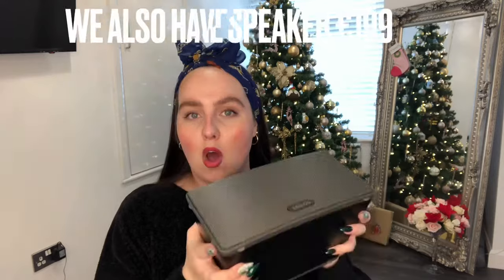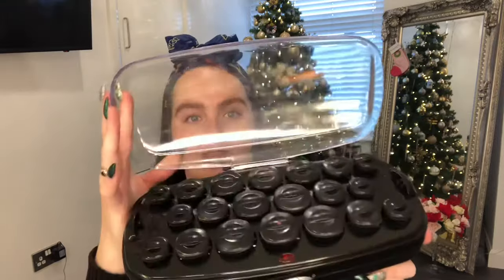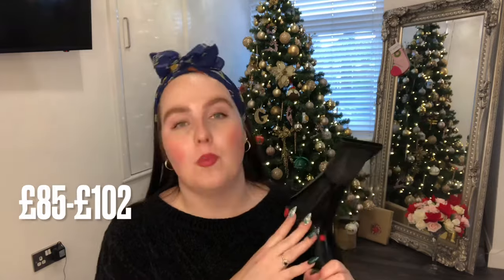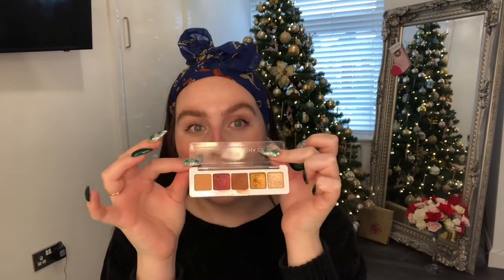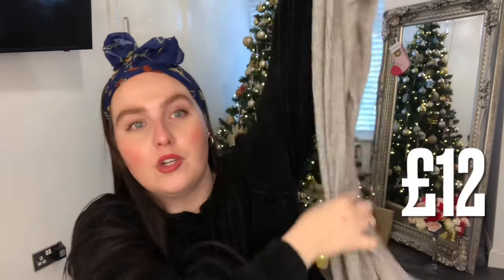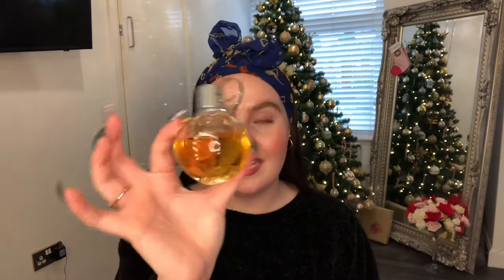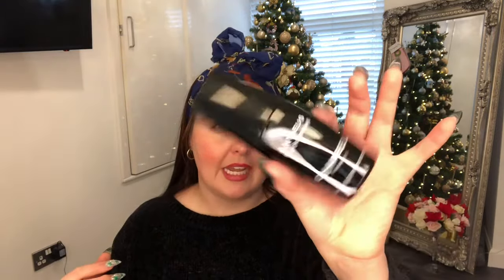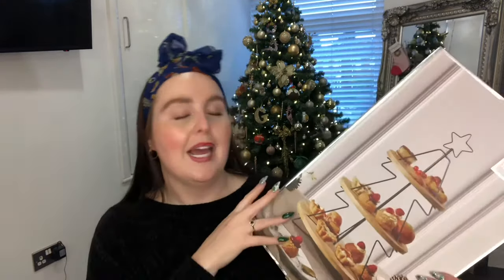2021 Christmas Guide for him and her | gifts from £5 - £500 | holiday gift guide 2021 young and old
Hey everyone as promised this is my Christmas gift guide with more a average, reasonable or boujee price tag (you pick) I know it’s at a later upload than usual so I do apologise, it’s been a very busy week!

Xoxo

Kembows!

LINKS

Electronics

Echo Show 5

Echo Show 8

EuroFone LED tealight Candles

Other brand water flossers

BEAUTY

Brushes

CLOTHING

FRAGRANCE

LAST SECTION

BRIAN & DANY Tabletop Portable Bio Ethanol Fireplace

Judge glasses @ tkmaxx in store but also there is this link

Judge JDG35 Double Walled

Magnifying Glass

Cake stand - the home and bargain

Glass tree jar - the home and bargain